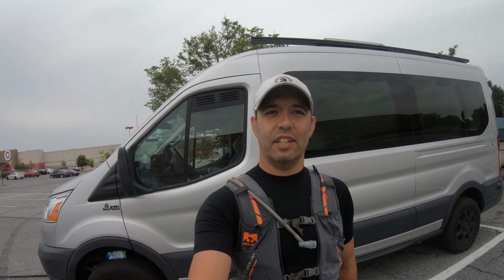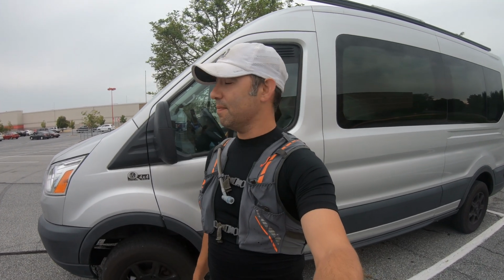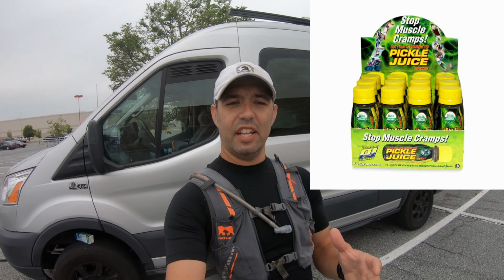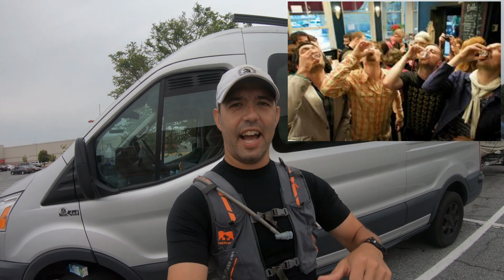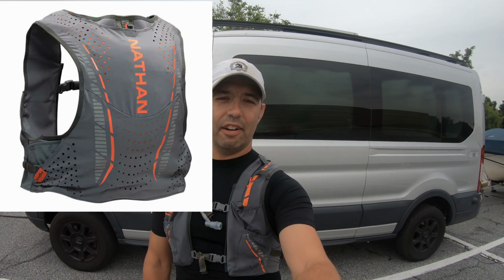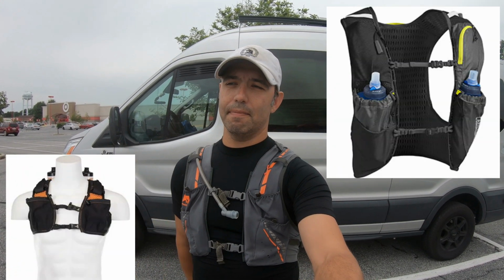HOW TO HYDRATE FOR RUNNERS [2020]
Anthony Smith YouTube Channel:  Road to an Ironman